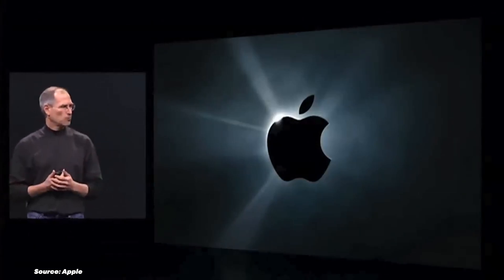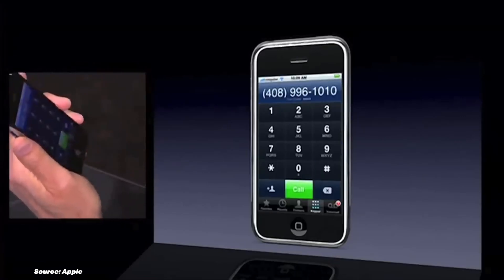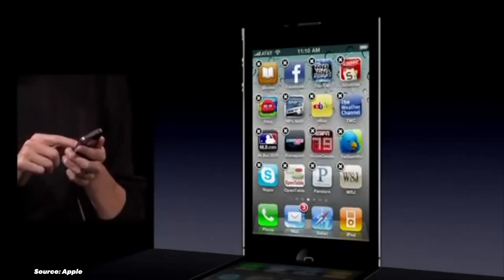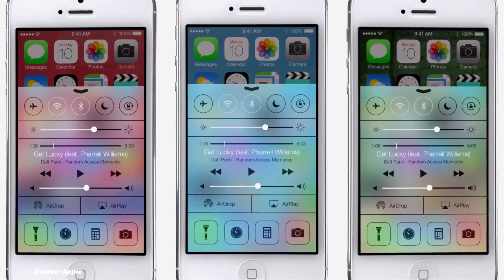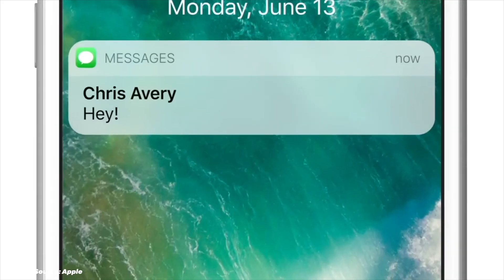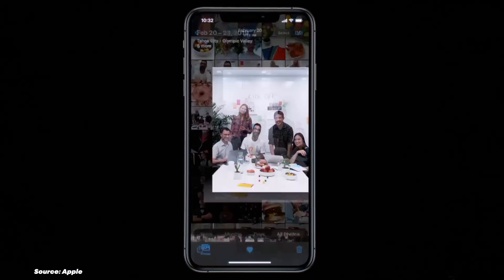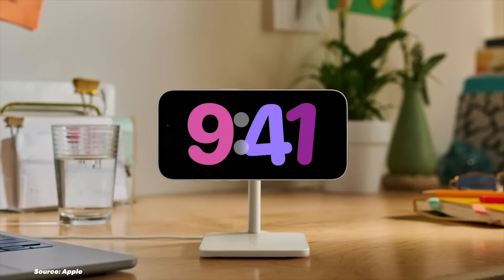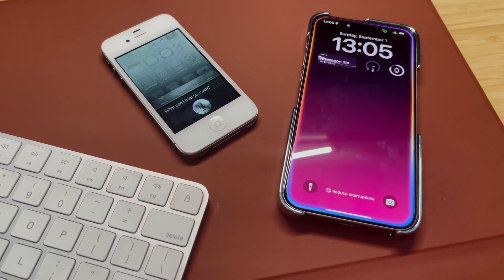iOS 1 to 18: The Epic Journey from Neanderthal to Apple Intelligence !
Timecodes:
0:00 - Intro
0:41 - iPhone OS 1.0
2:26 - iPhone OS 2
3:11 - iPhone OS 3
3:55 - iOS 4
4:54 - iOS 5
5:18 - iOS 6
6:27 - iOS 7
7:51 - iOS 8
8:45 - iOS 9
9:29 - iOS 10
10:13 - iOS 11
10:58 - iOS 12
11:40 - iOS 13
12:17 - iOS 14
12:49 - iOS 15
13:18 - iOS 16
14:07 - iOS 17
14:34 - iOS 18